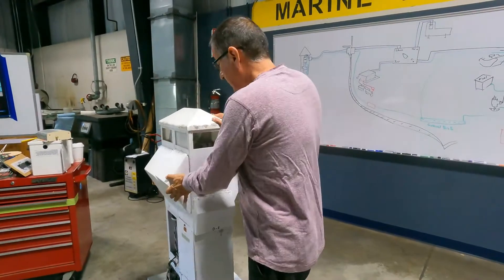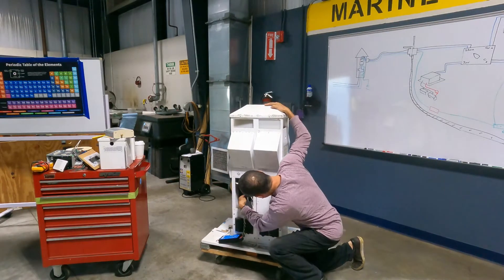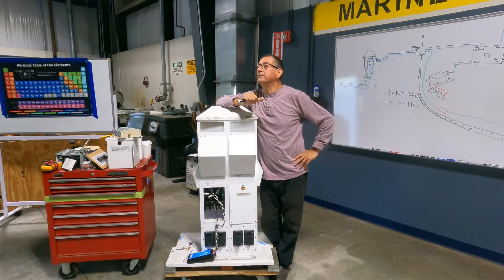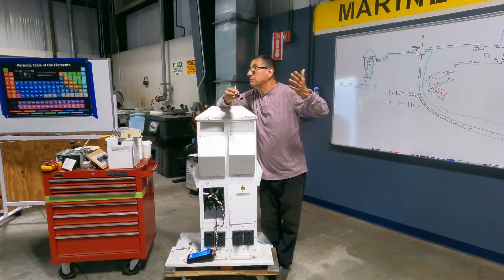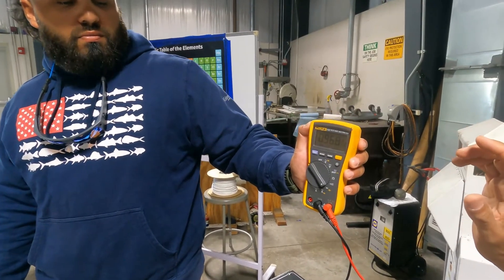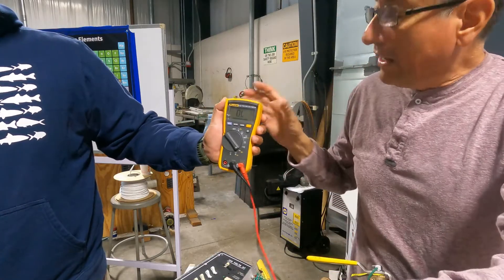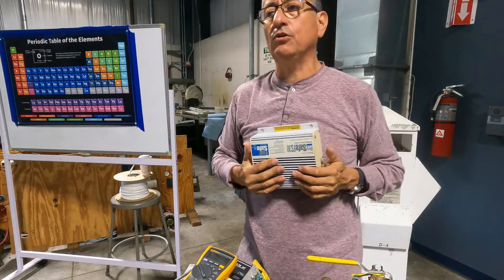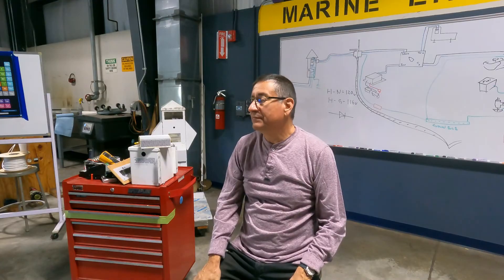What is the function of a GALVANIC ISOLATOR on a boat PART 2